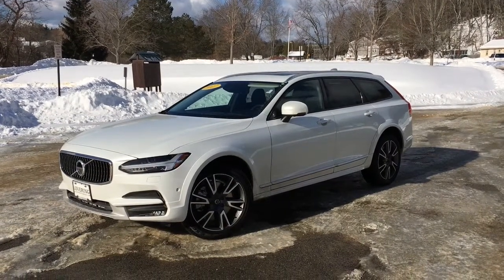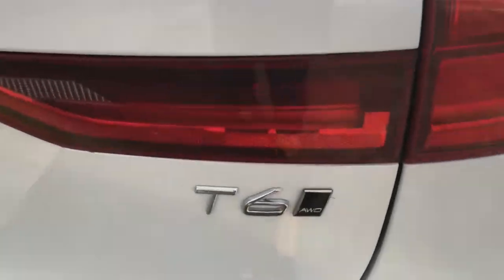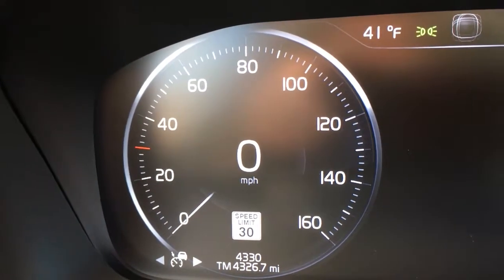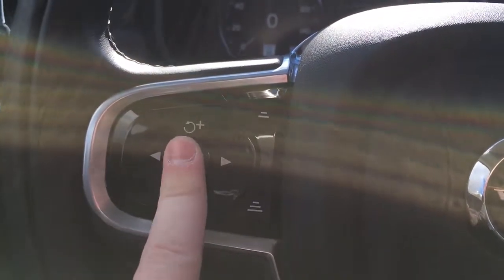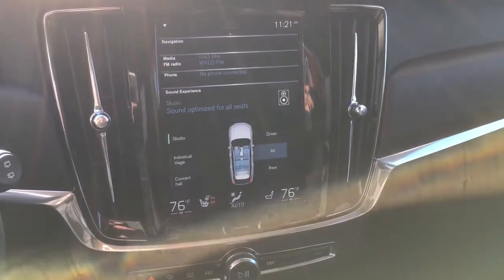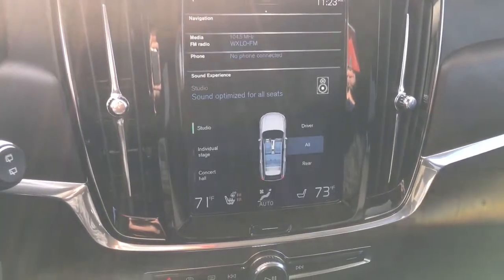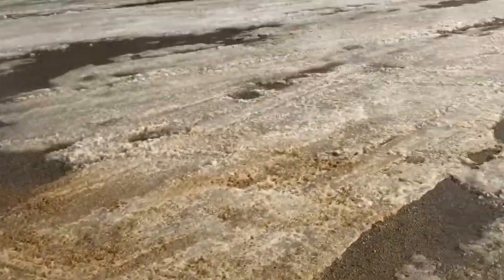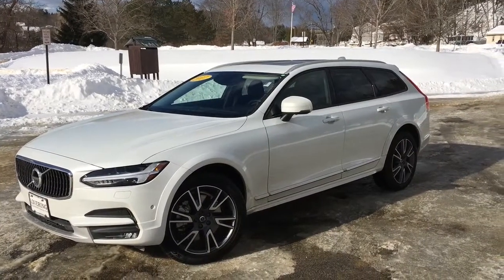2017 Volvo V90 T6 AWD Cross Country Walkaround and Review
This a nearly loaded V90CC with the luxury and convenience packages, along with the Bowers and Wilkins stereo system. What a car!